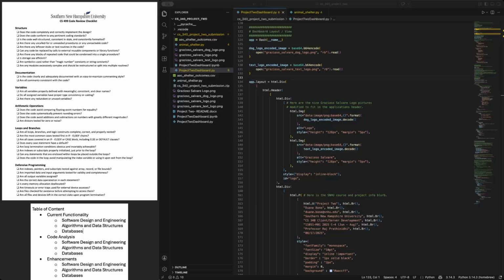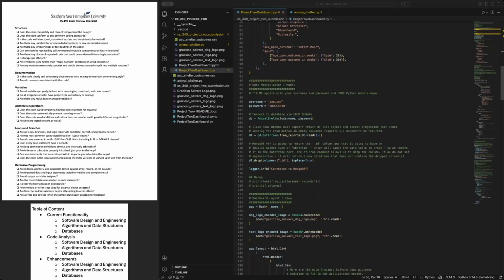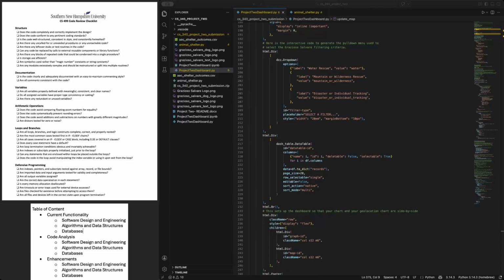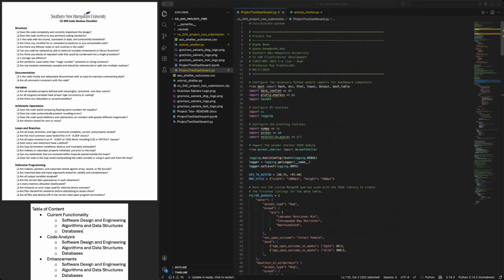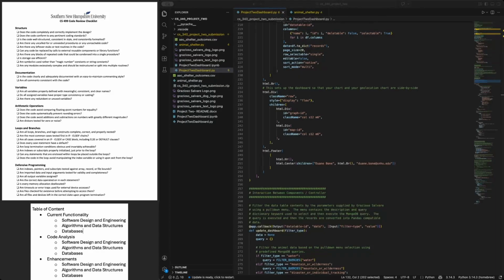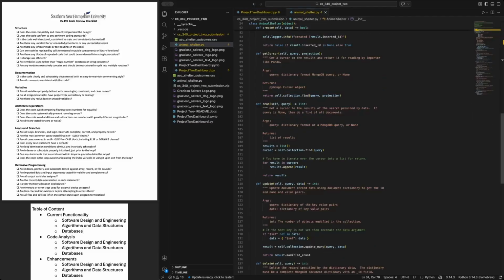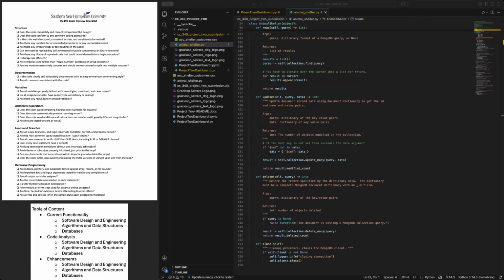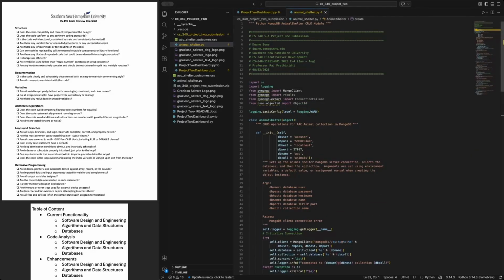SNHU ePortfolio Code Review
This video is part of my Southern New Hampshire ePortfolio or the "CS 499 Computer Science Capstone" course.  It is a screencast of my code review of the project two submission for the "CS 340 Client/Server Development".